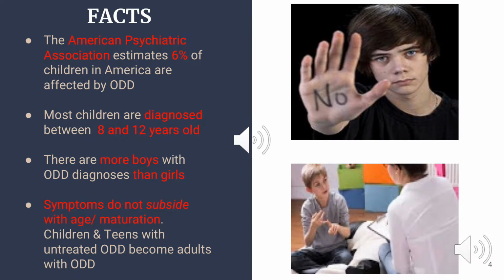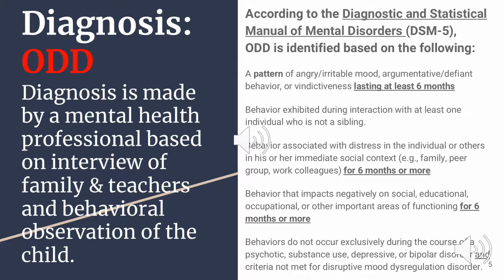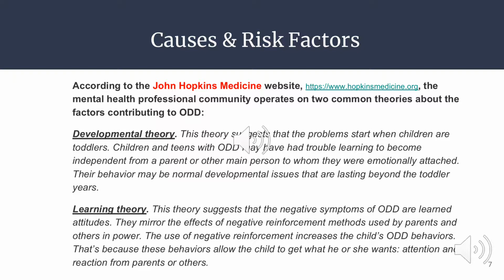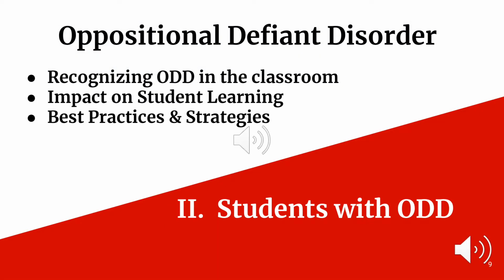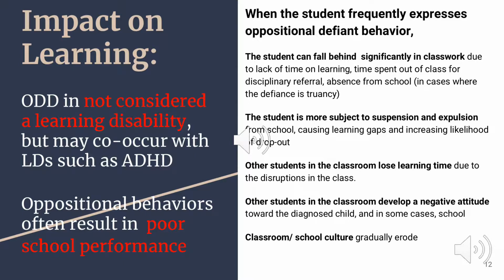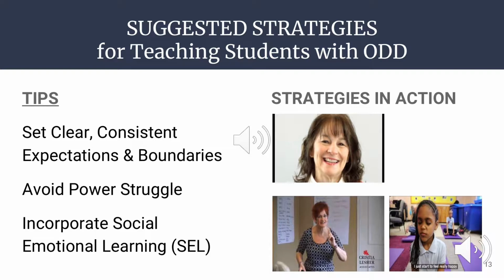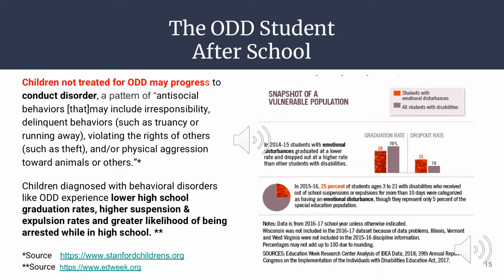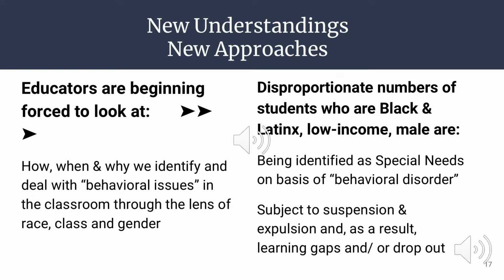Activity Facilitator Project: Oppositional Defiant Disorder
This presentation, prepared by Zena Wouadjou (ZEE), explores current research, perspectives, and approaches to addressing the behavioral condition known as "Oppositional Defiant Disorder."  The project is meant to generate thinking and discussion around how we view children's behavioral development and how these views impact our practice as educators.
Please feel free to PAUSE the presentation and COMMENT on anything that resonates with you! Thanks---ZEE

Sources:
American Psychiatric Association. (2013). Diagnostic and statistical manual of mental disorders (5th ed.). Arlington, VA: Author.

More About Discipline Inequity:
Morris, M. W., Conteh, M., & Harris-Perry, M. V. (2018). Pushout: The criminalization of Black girls in schools. New York: The New Press.